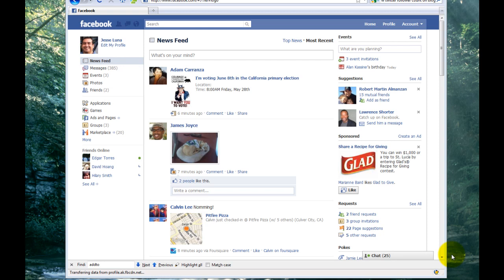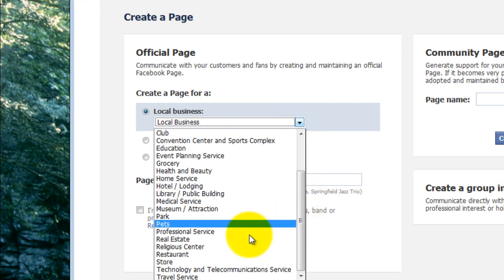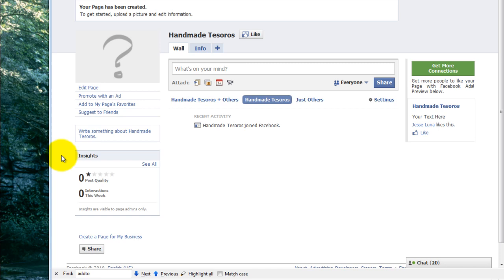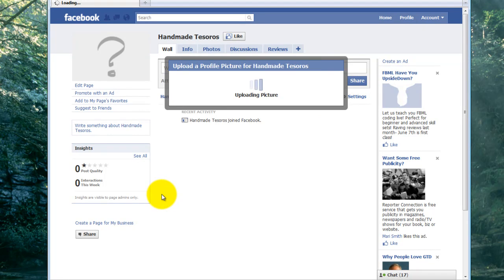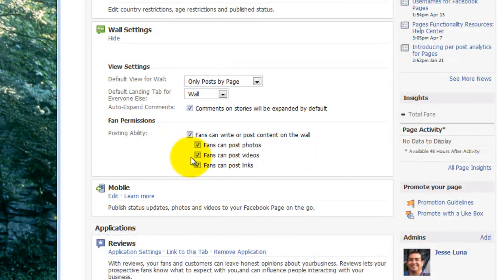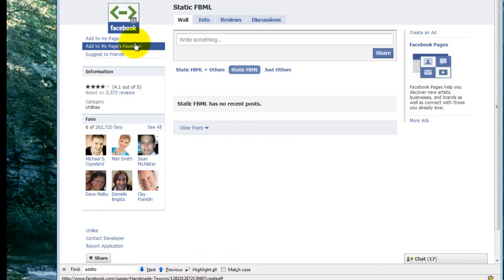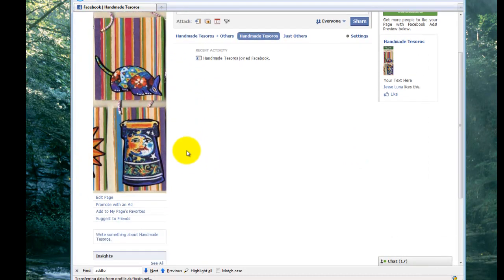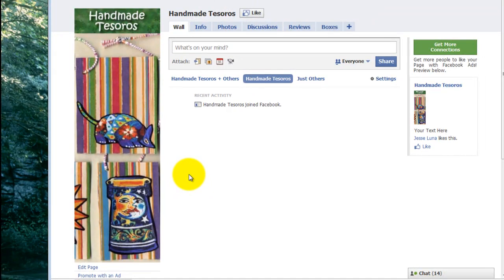How To Create a Facebook Fan Page - PART ONE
- How To Create a Facebook FAN Page - PART ONE.  This tutorial is perfect for anyone or any organization that needs to create a new Facebook page. This is Part One of Two videos.  Look for Part Two soon!